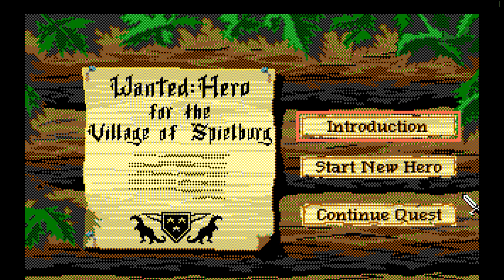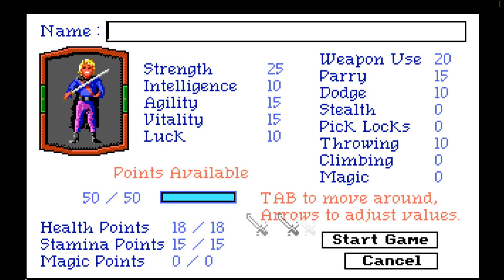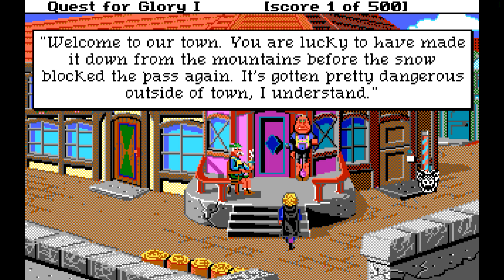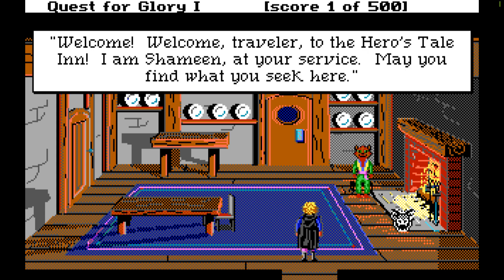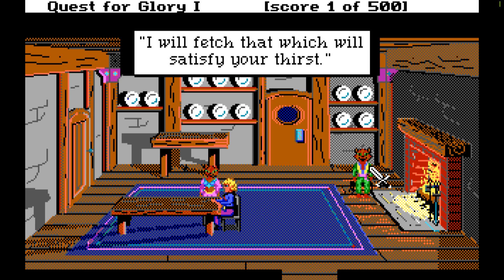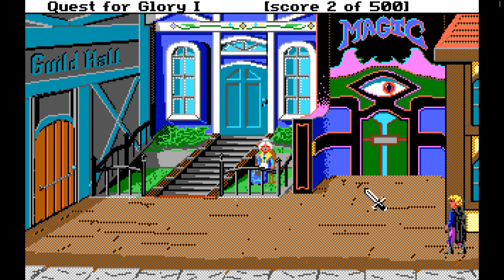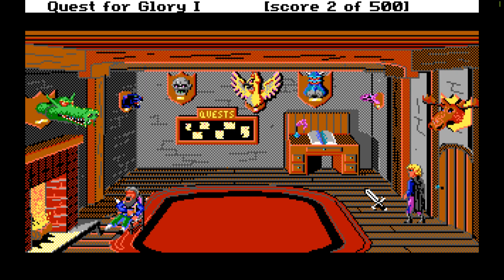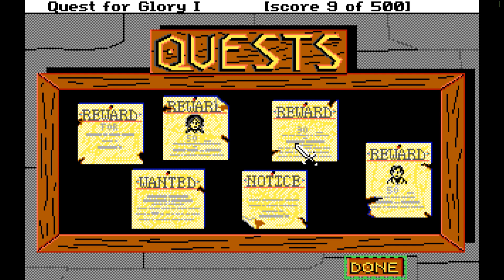Quest for Glory 1 #1 - A Look Back... (So You Want to Be a Hero?)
Are you feeling adventurous, Hero? The world of Gloriana, with all its wonderful diversity, awaits you. In this pack of five classic Sierra adventure games you will create your character (a warrior, thief, or magic user) and set out on a grand journey for fortune and fame! You will solve quests and puzzles, fight monsters, and save innocents.

Welcome back to one of the first, if not THE FIRST, RPG game of all time! I played this game when it first came out 30 years ago and it is still just as much fun as it was back in 1988! If you like nostalgia or Retro games, this one is a must!